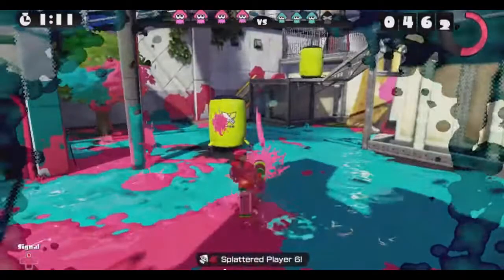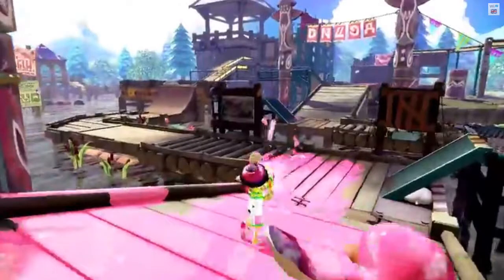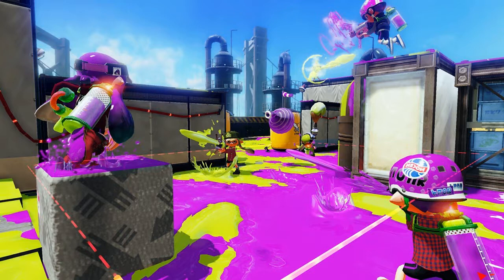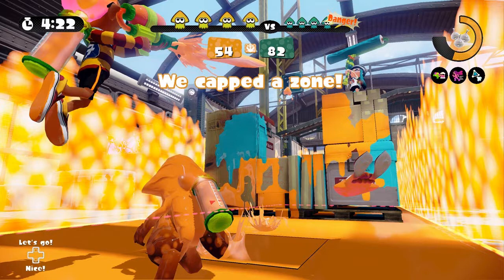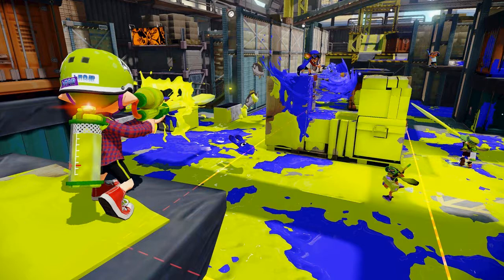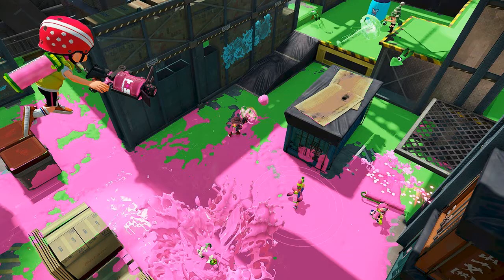Splatoon Will NEVER Have Voice Chat, More Game Modes & DLC Hints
So Splatoon will never have voice chat. The devs have explained why voice chat will not be in the game. Boycotting the game will not make a difference